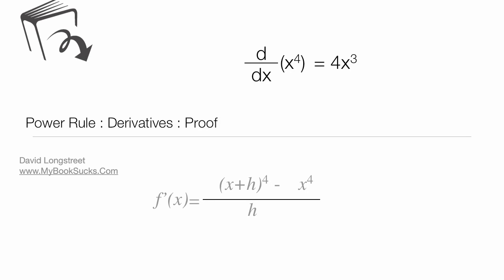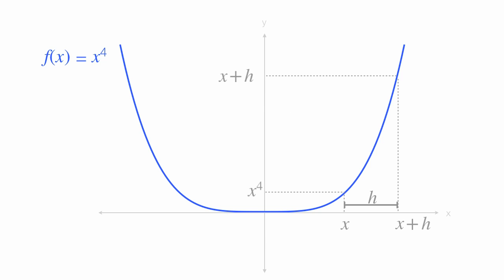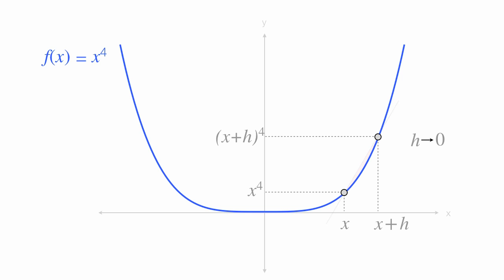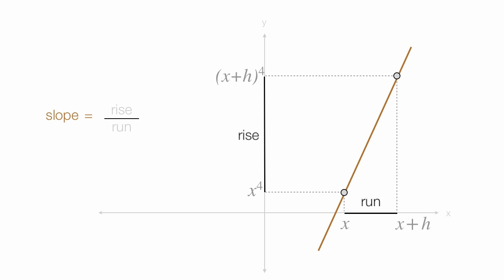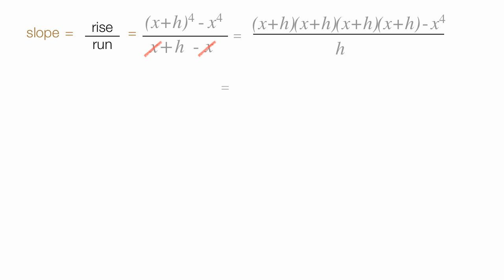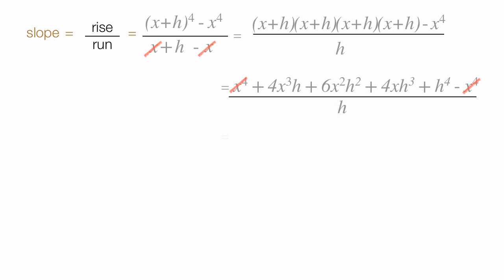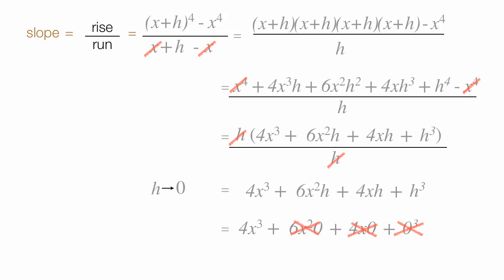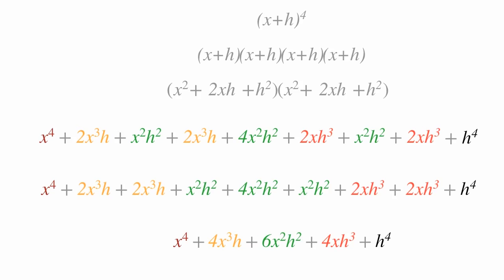Power Rule Proof x^4 with limits: Derivative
Visual example of the proof of the derivative of  x^4 using limits.   Limit of a function. Includes a graphical representation, differentiation rules, derivatives of polynomials and exponential functions.

MyBookSucks.Com